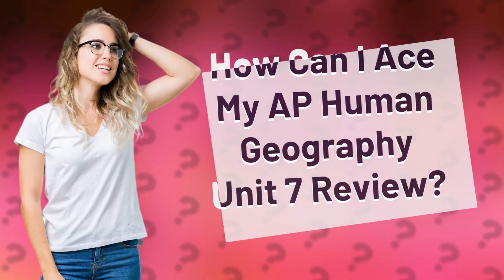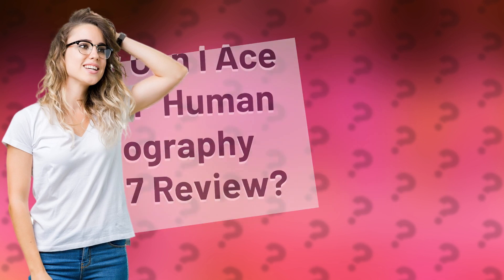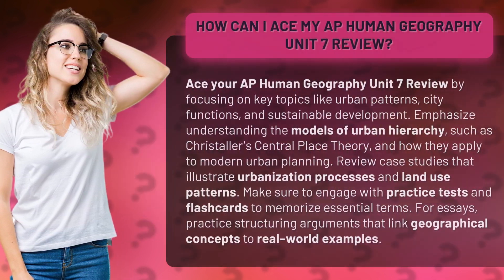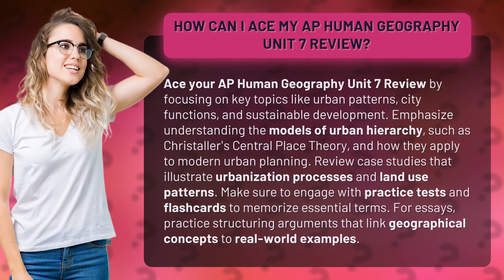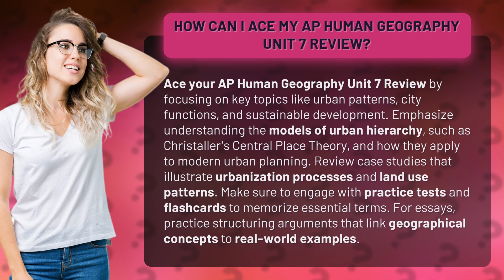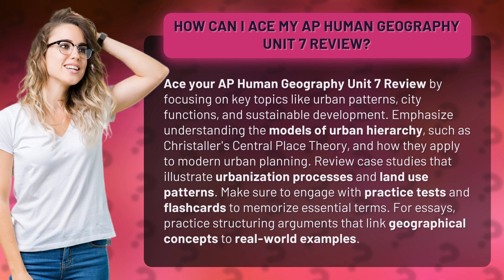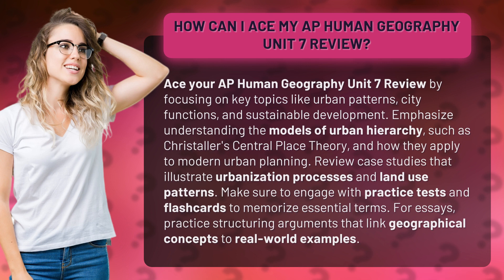How Can I Ace My AP Human Geography Unit 7 Review?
Mastering AP Human Geography Unit 7 Review • Mastering AP Human Geography • Discover the key strategies to excel in your AP Human Geography Unit 7 Review. Learn about urban patterns, city functions, and sustainable development. Explore models like Christaller's Central Place Theory and their relevance in modern urban planning. Dive into case studies on urbanization processes and land use patterns. Boost your knowledge with practice tests and flashcards. Develop your essay writing skills by connecting geographical concepts to real-world examples. Get ready to ace your AP Human Geography exam!